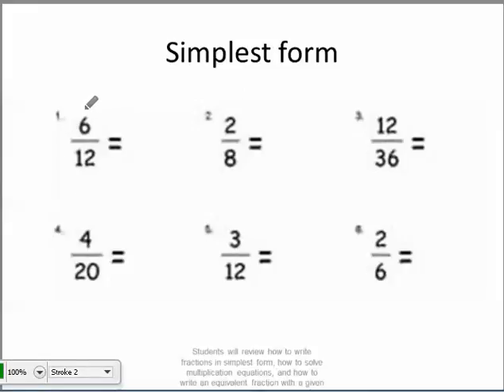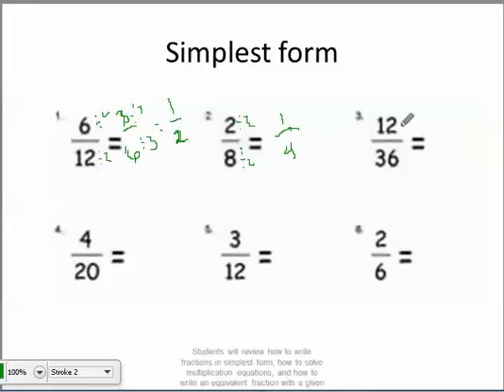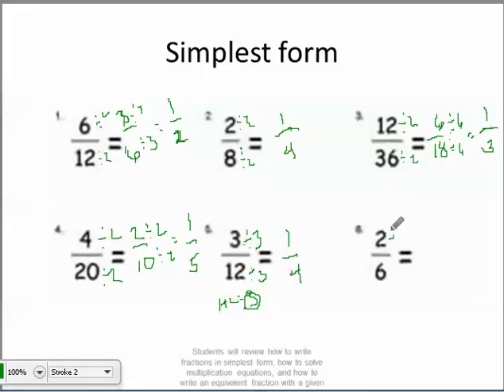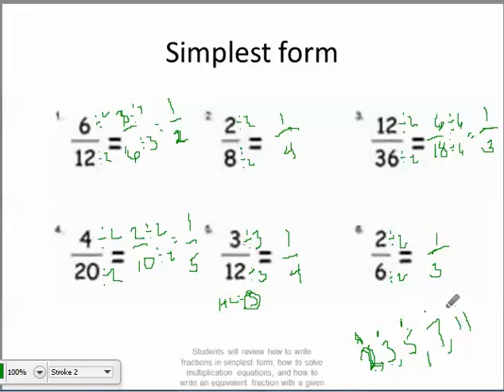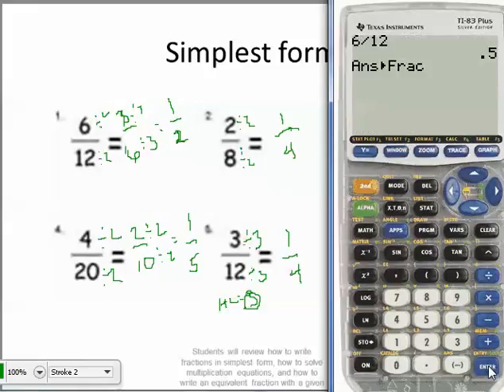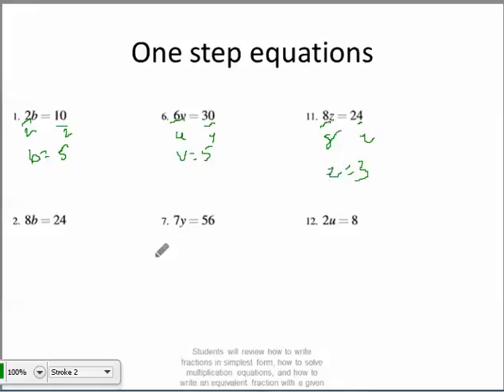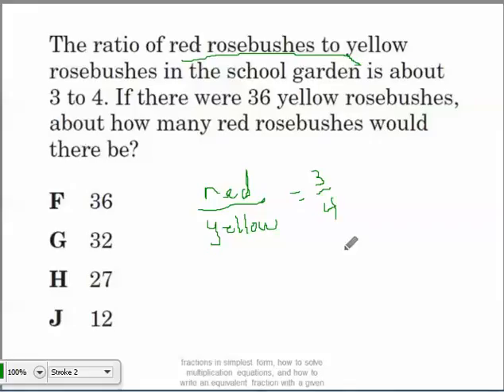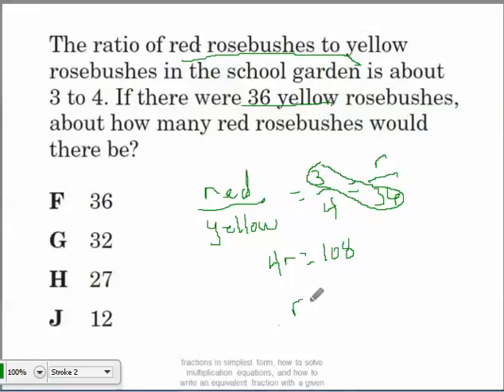Alg 1 Unit 6 Lesson 1 ratios